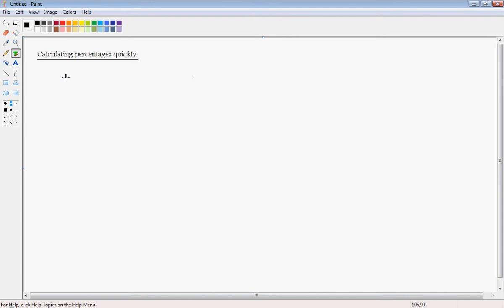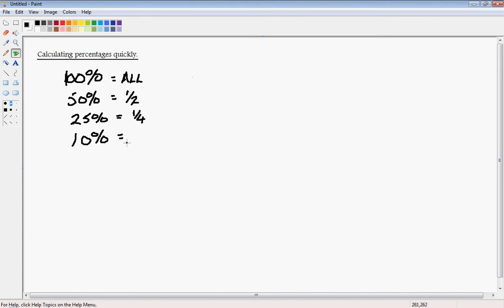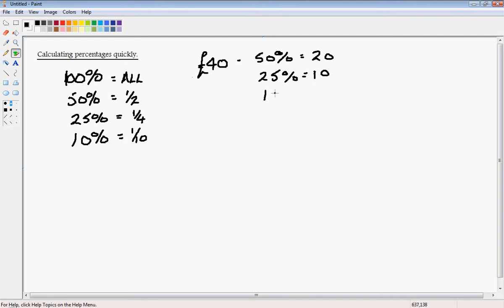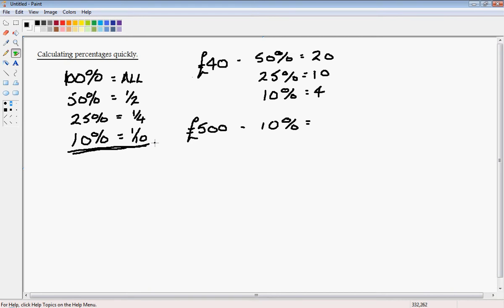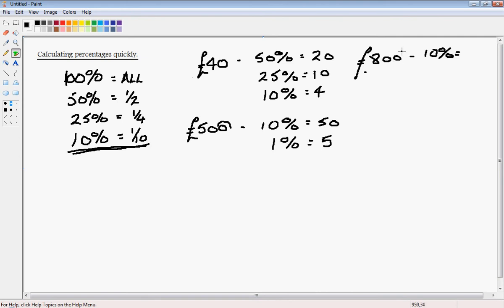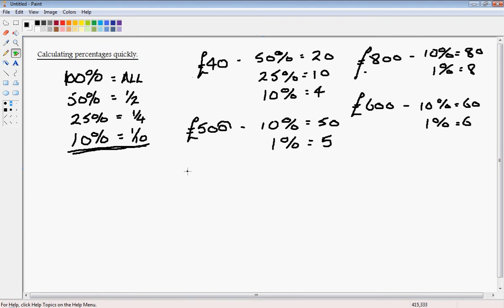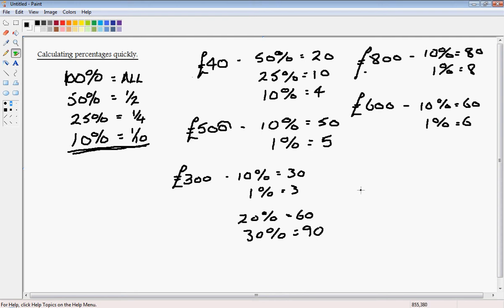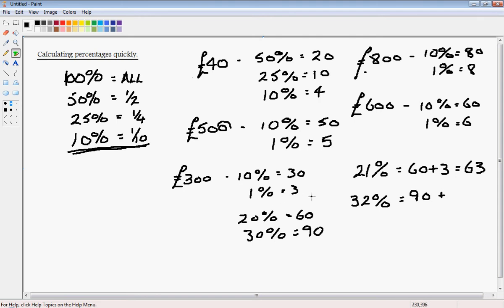Calculating percentages quickly